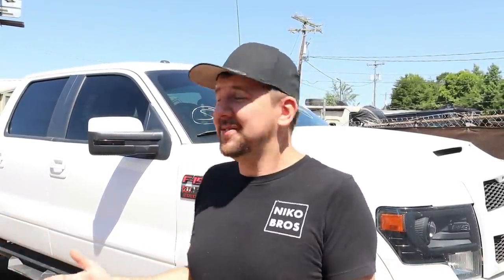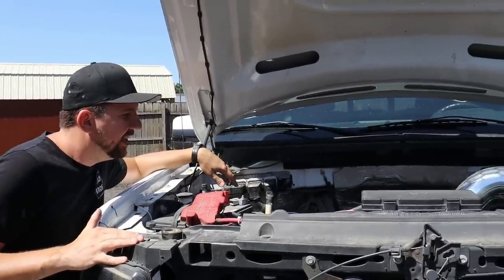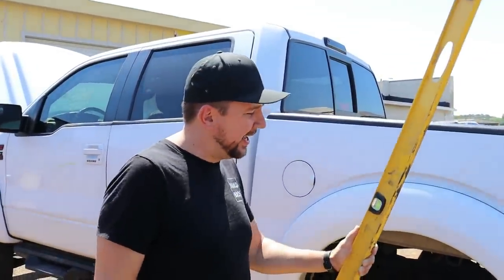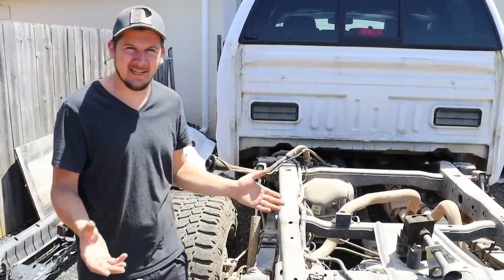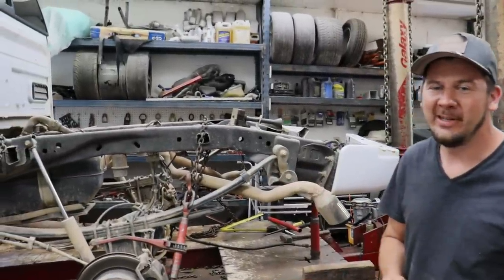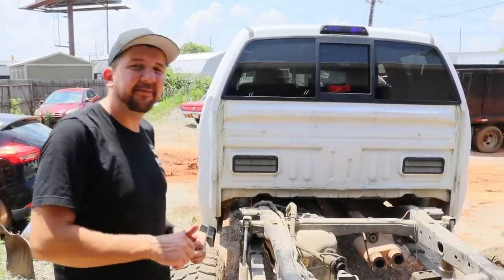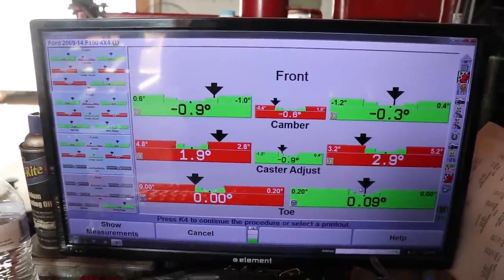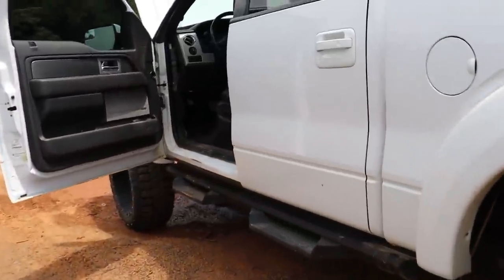EPIC REDNECK EDITION F150 SALVAGE - SHOULD WE KEEP IT ??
🎣 Install Fishing Clash app for free on your iOS/Android device Use my gift code NIKOBROTHERS to get a special $20 value reward for free! (Available for new players only) 🐬

Got a new Build, Lifted V8 and salvaged! How Bad is it? Was it worth it or did we overpay, follow us as we check out, and try to fix this Red Neck edition F150

1003 Main St Wellford SC 29385 PO: BOX 501